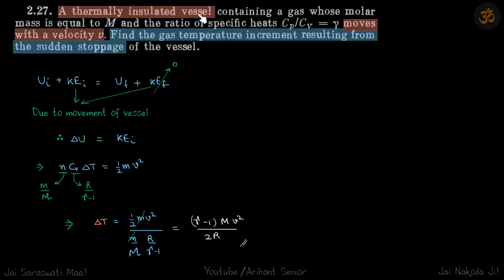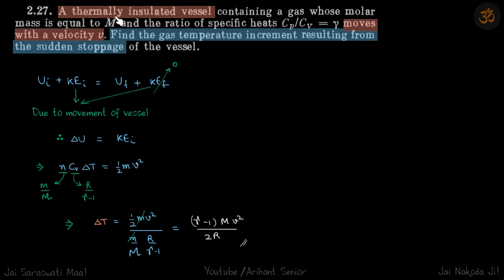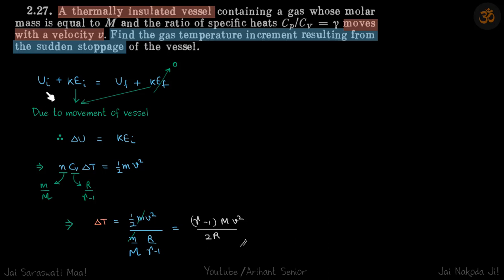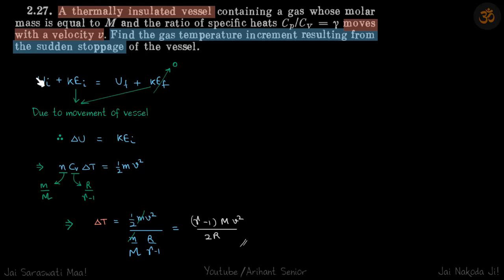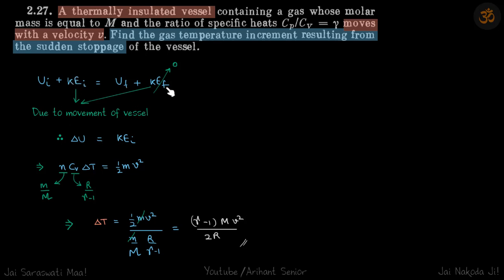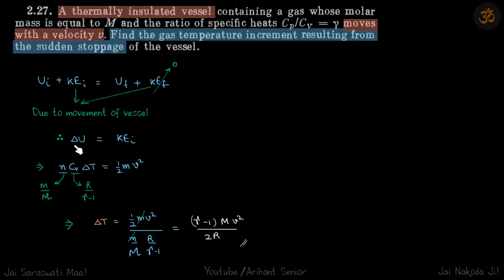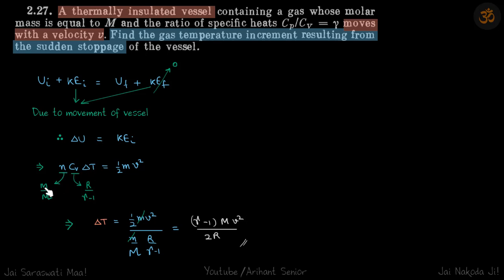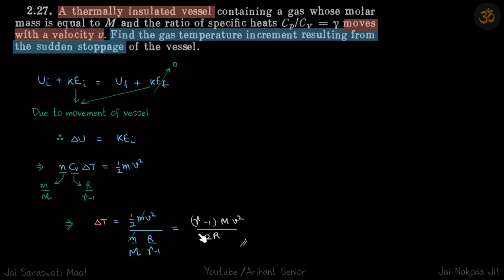2.27 | Irodov Solutions | Thermodynamics